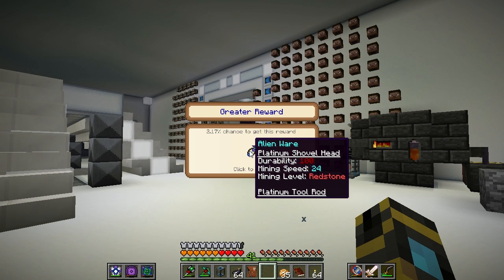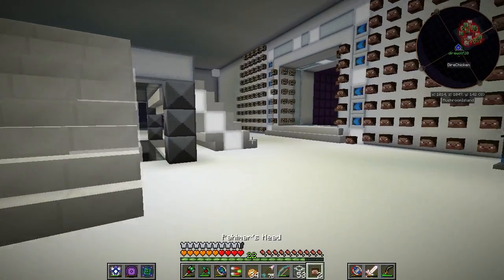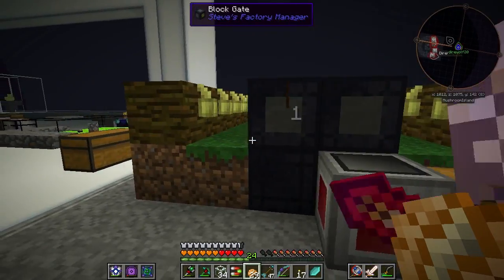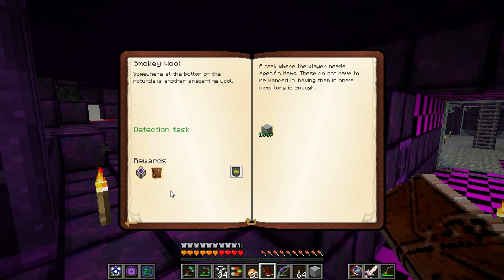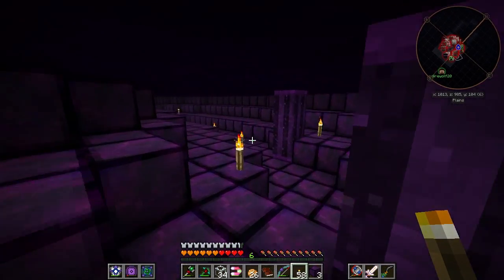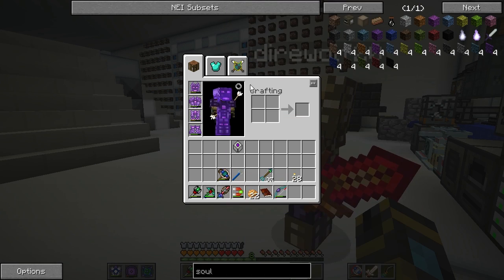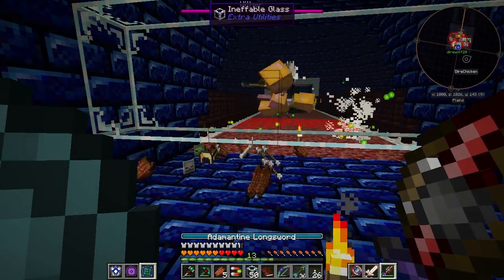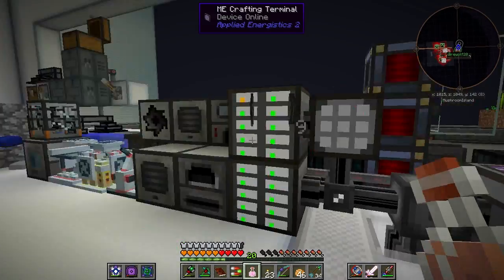Material Energy^4 with Direwolf20 - Episode 18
WOW! The Death-tunda was much nicer to us this time around! I wonder what the next dungeon will be.

If you want to play Material Energy^4 (by parcel31u) along with us, grab it on the Feed The Beast launcher!